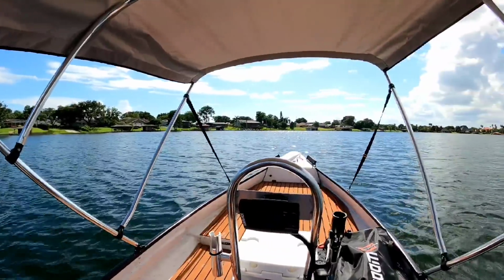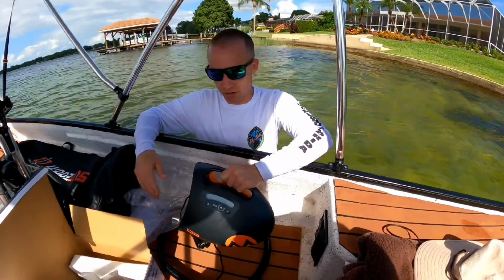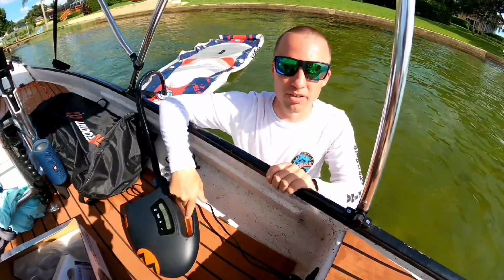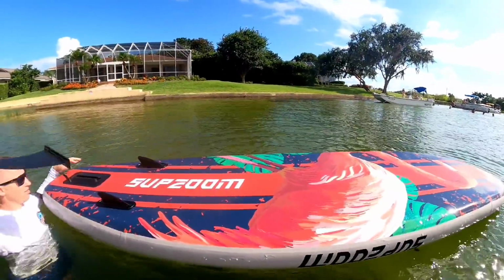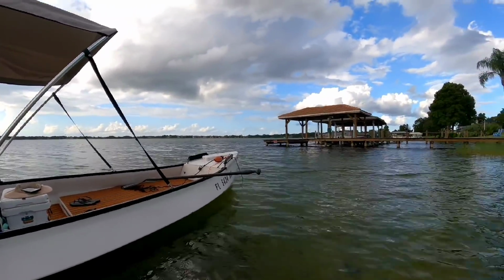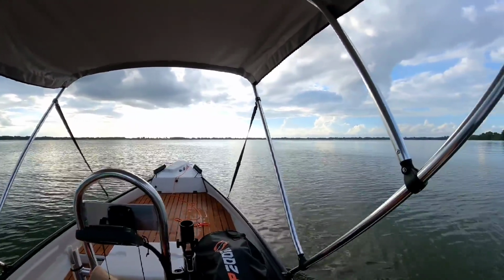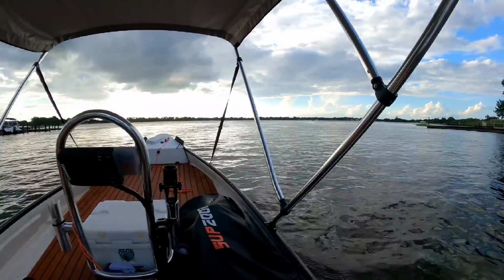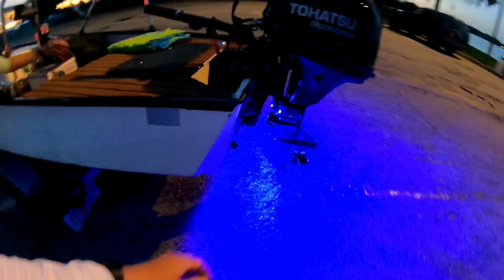Paddle Boarding from a Tiny Boat | Winterhaven Chain of Lakes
Link to paddle board air pump and buy a stand up paddleboard.

Here are links to some of the gear we use in our videos.

Roof Top Tent
Light on a stick
My chopping block
My Green knife
My ARB Fridge
My mud tires
My solar kit
Solar light
#10 dutch oven
Dutch oven lid tool
Everglades Seasoning
Braun LED Light
5LB propane tank
My HAM radio
My front bumper
Traction boards
Snatch strap
Soft shackle
My winch
Lodge skillet
My hammock
Hammock straps
Shovel & ax mount
My GoPro
My stove
My awning
My storage trunk
Fire extinguisher mount
My gas can
My water can
Tembo Tusk Skottle
Ron's cooking knife
Ham/Phone mount
Tablet mount